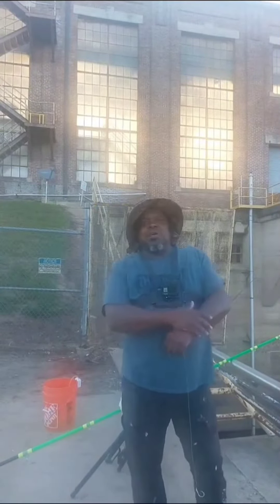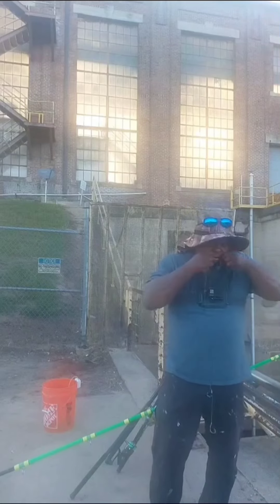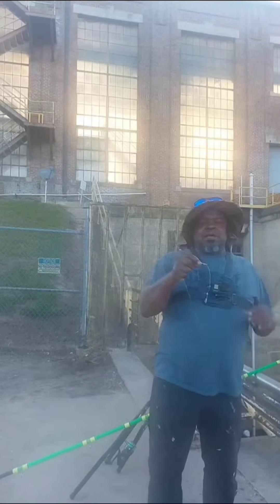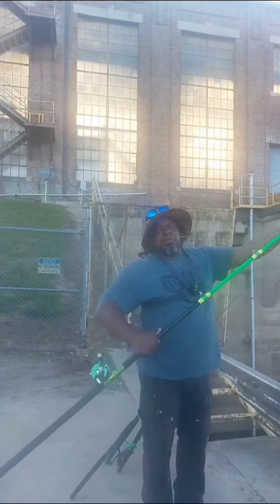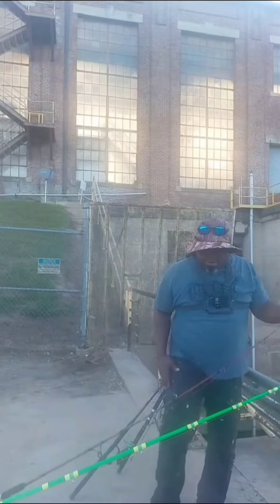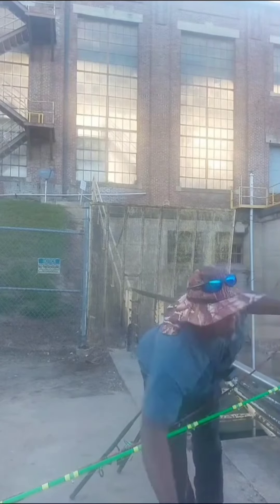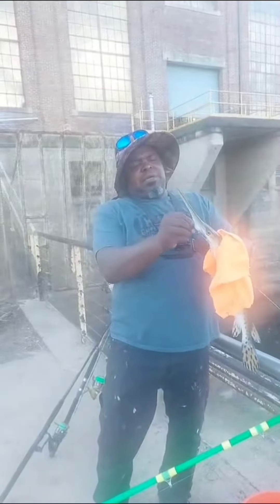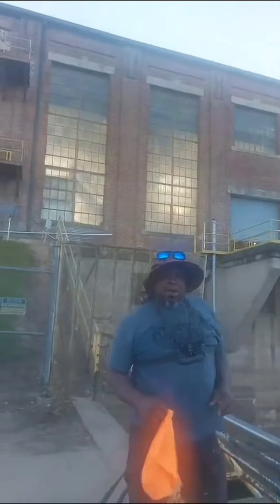the gar are bitter